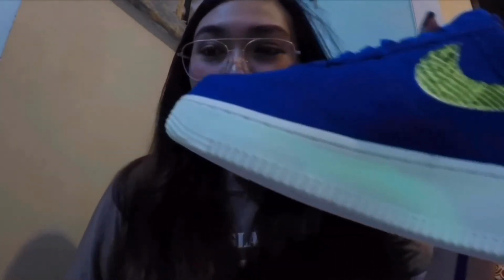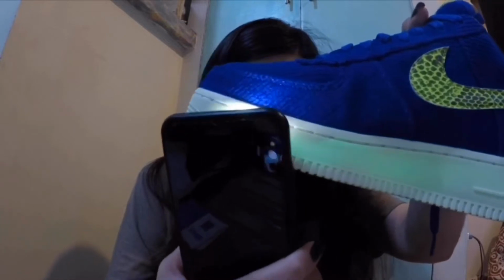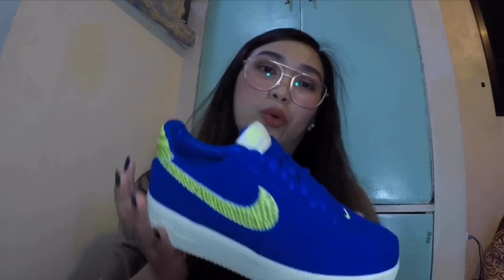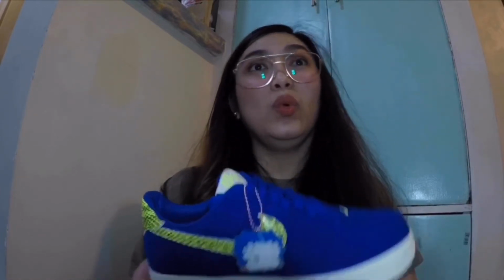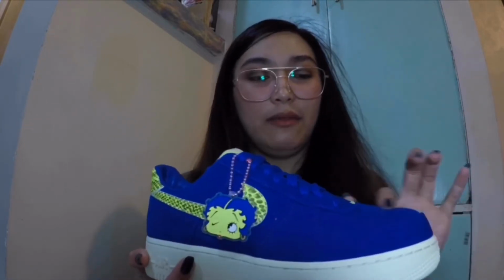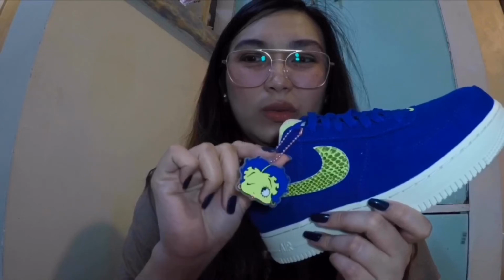BETTY BOOP! GLOW IN THE DARK! Nike x Olivia Kim Air Force 1 '07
Thank you guys for watching! See you on the next vloooog!

The Nike x Olivia Kim Collection translates the uncompromising energy of '90s New York City into the present moment. Drawing on elements from iconic nightlife to the wild DIY style of the era, Olivia taps into the creatively independent spirit that simultaneously inspired her and defined culture forever. What emerges is a collection centred around a radical notion of the time, lived out in underground clubs and '90s NYC streets alike.